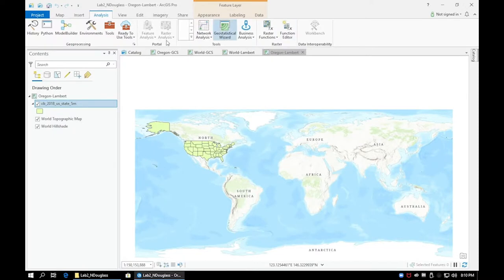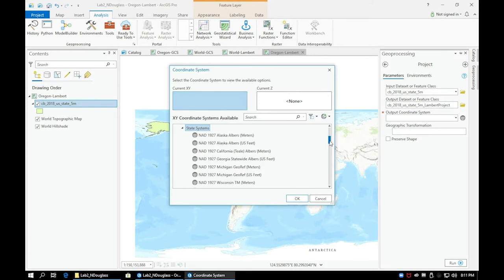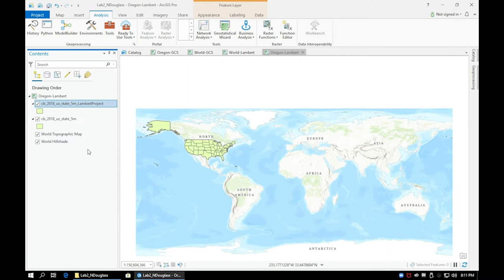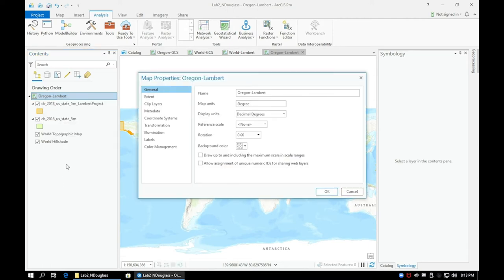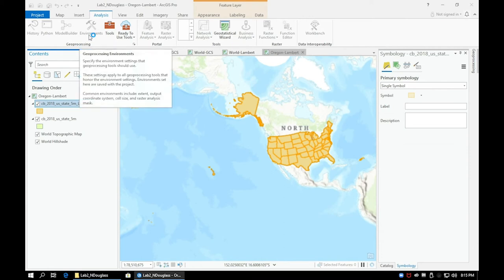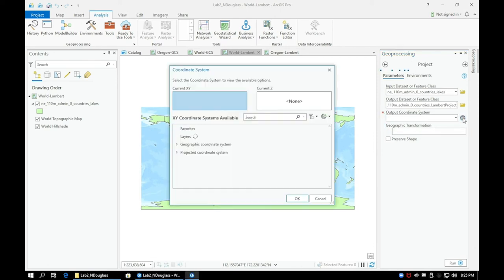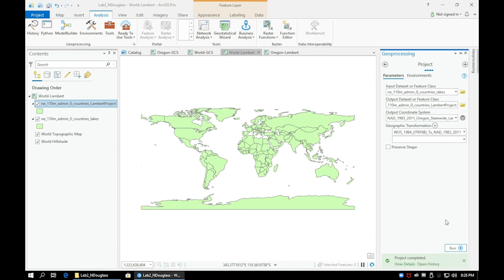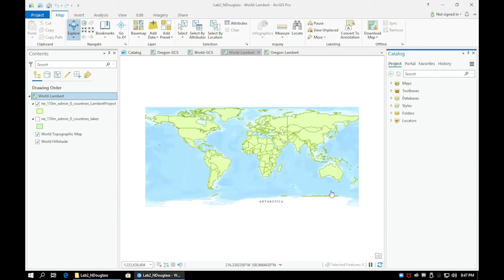Part2B: Using the "Project" tool in ArcGIS Pro